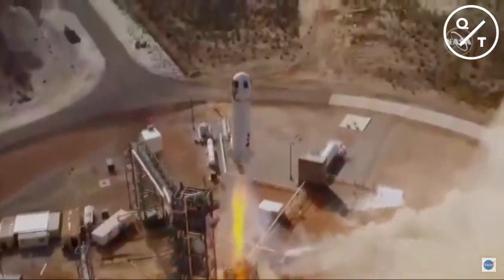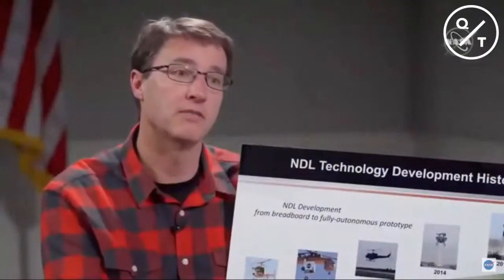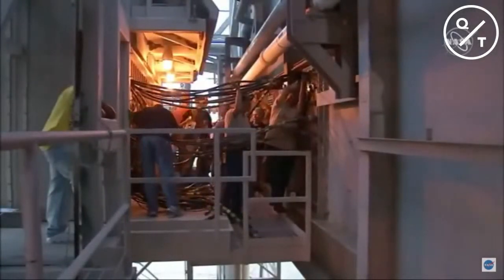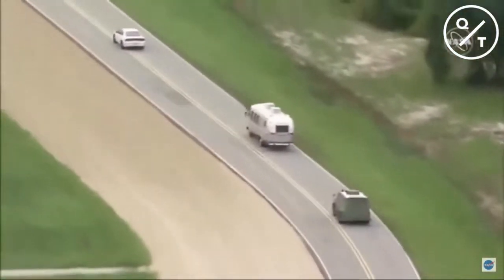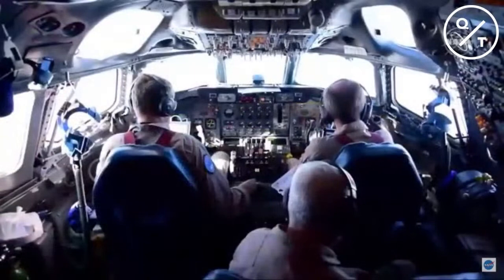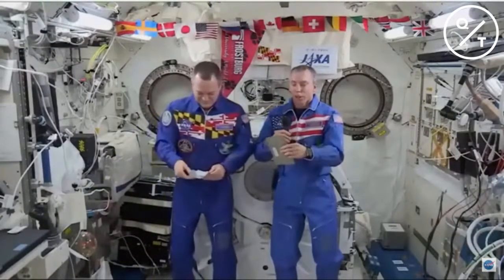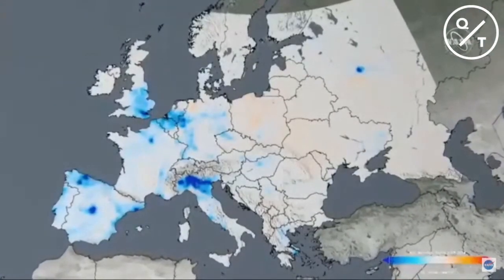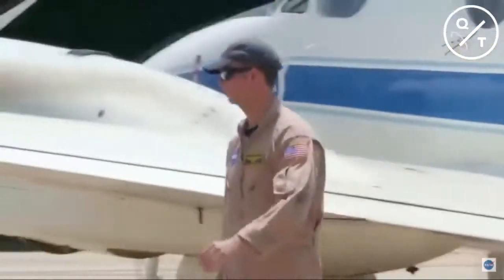NASA's 2020 Mars Rover Is Its Brawniest and Brainiest One Yet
(July 27) NASA Administrator Jim Bridenstine outlined goals for the next Mars rover mission during a Monday briefing for the planned July 30 launch from Cape Canaveral Air Force Station.

NASA is upping the ante with its newest rover headed to Mars. Set to rocket away this week from Florida, the spacecraft named Perseverance is NASA's brawniest and brainiest Martian rover yet.

It sports the latest landing tech, plus the most cameras and microphones ever assembled to capture the sights and sounds of Mars.

With eight successful Mars landings, NASA is shooting for its riskiest touchdown site by far, an ancient river delta full of boulders and cliffs that may harbor signs of ancient life.

It's the third and final mission to Mars this summer, after the United Arab Emirates and China.

QuickTake by Bloomberg is a global news network delivering up-to-the-minute analysis on the biggest news, trends and ideas for a new generation of leaders.